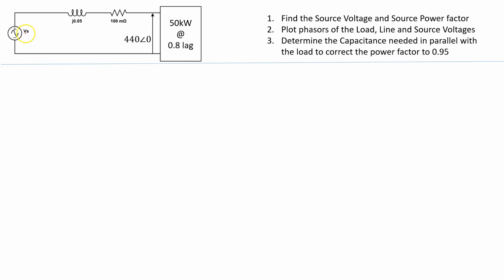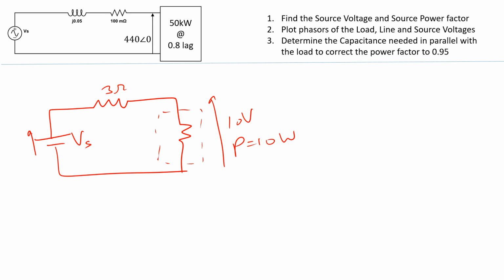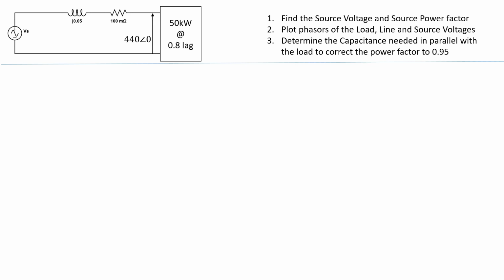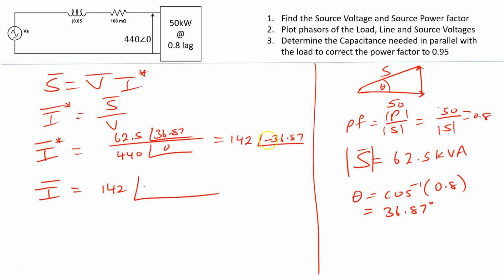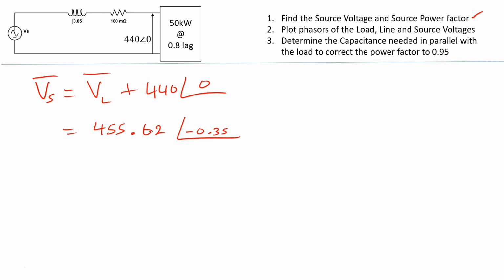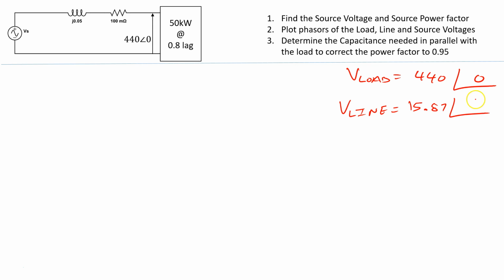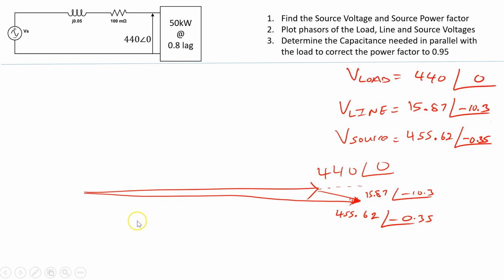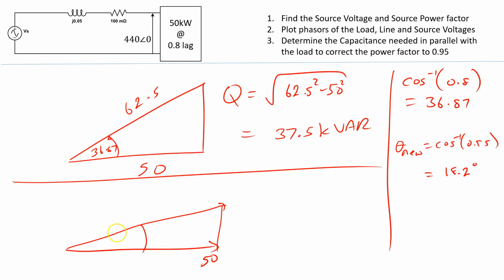6.5b ac circuits example